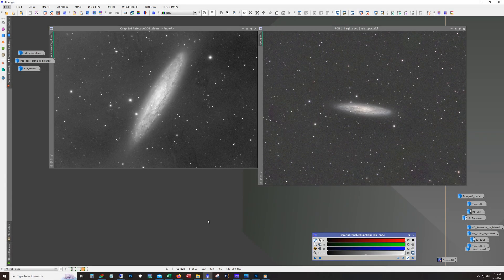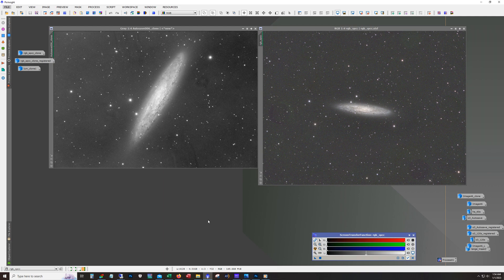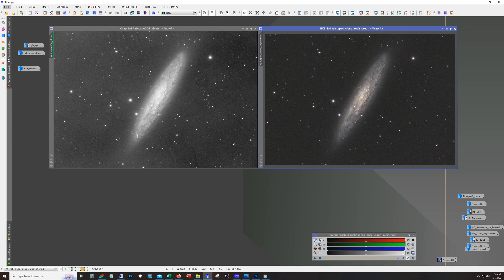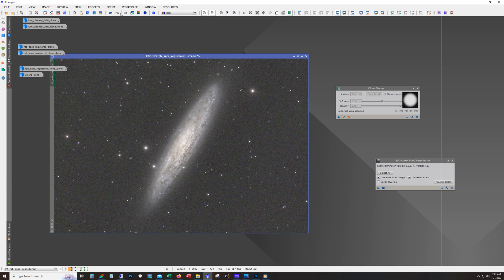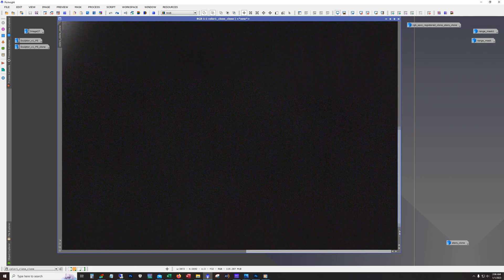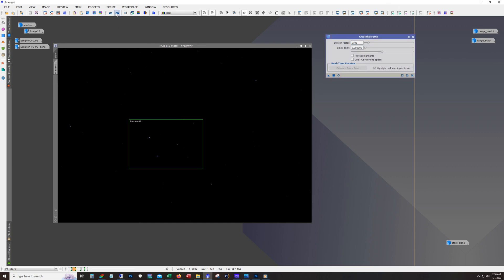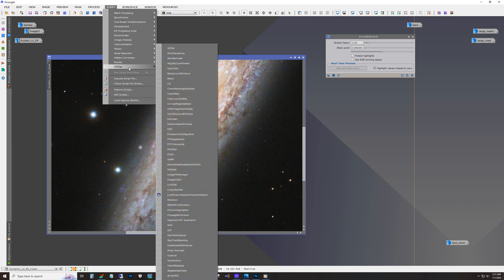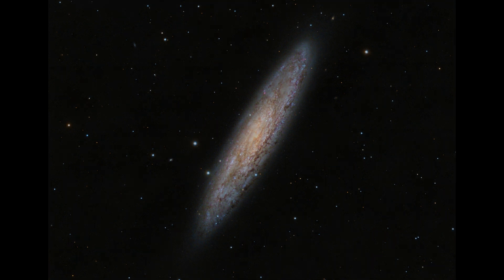Backyard Astrophotography: Combing Data from two different telescopes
This is the Sculptor Galaxy.  It is very low from my latitude.  I only had a window of 3-4 hours each night.  Because of this, I used two telescopes at the same time.  Lum data was captured with the 8" Edge.  RGB data was captured with my AT115EDT.  This video shows my pixinsight workflow to combine this data and produce a nice shot.

Equipment used:
Celestron Edge HD8
Astronomics AT115EDT

ZWO ASI294MM
ZWO ASI1600MM

Mounts, two EQ6R Pros